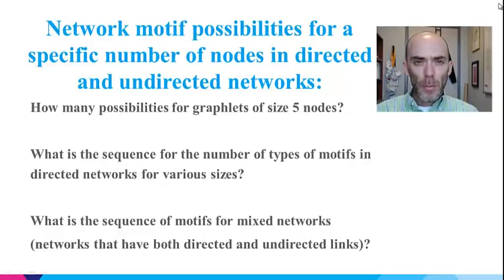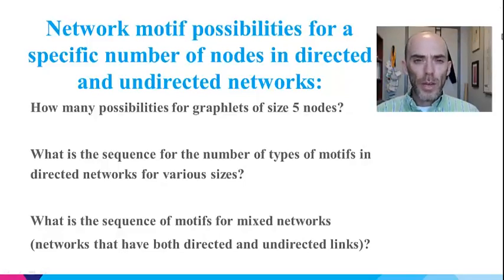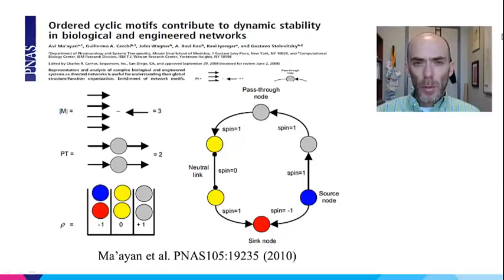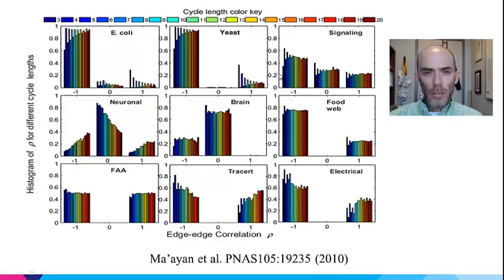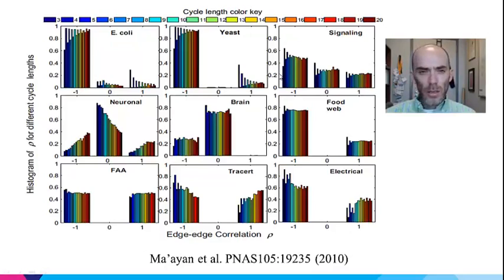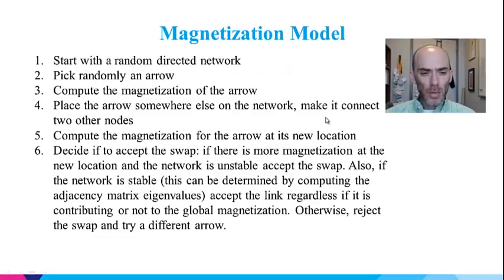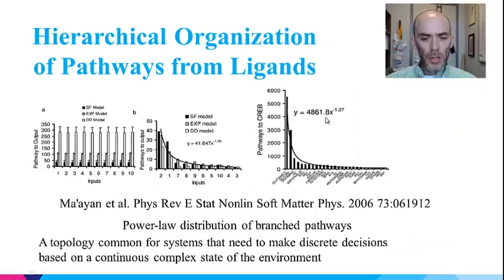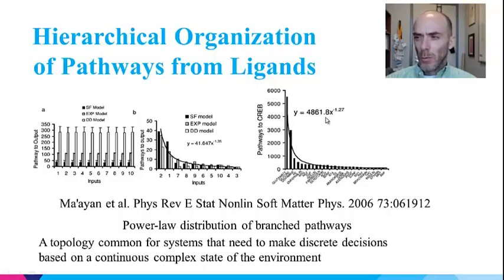NASB Fall 2013 Lecture 6 - Large Size Motifs